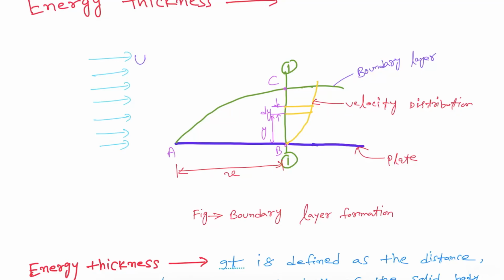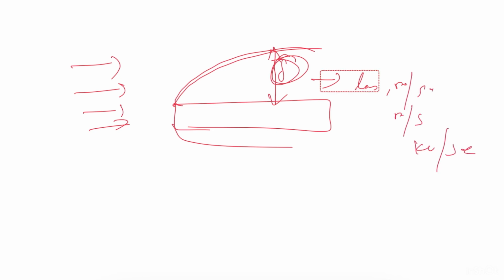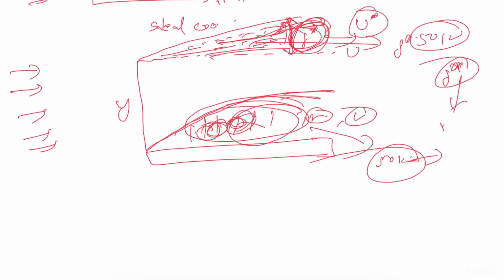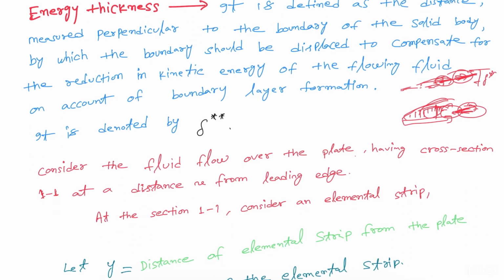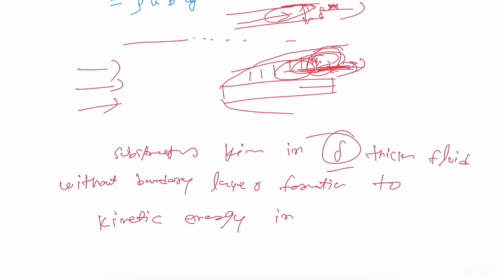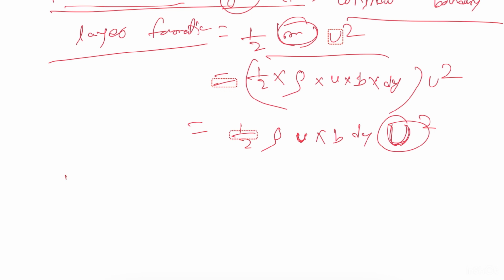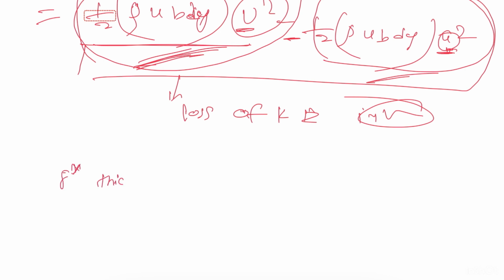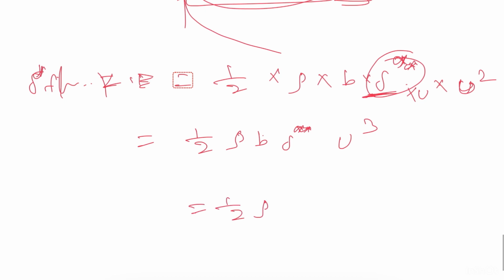ENERGY THICKNESS/MECHANICAL Concept/Fluid mechanics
Video showing energy thickness in boundary layer mechanical concept